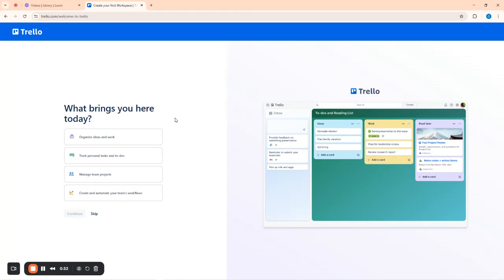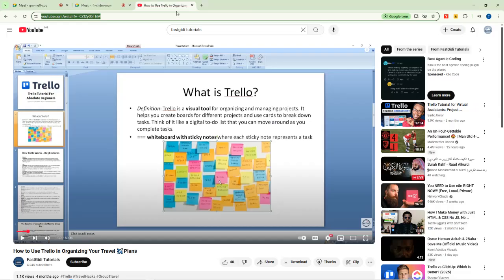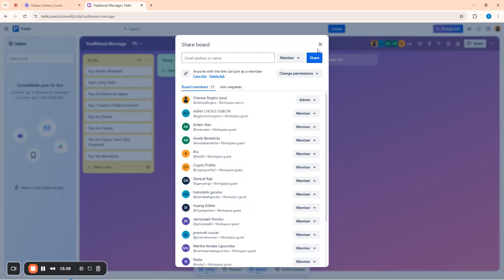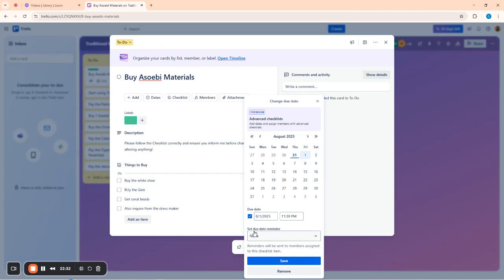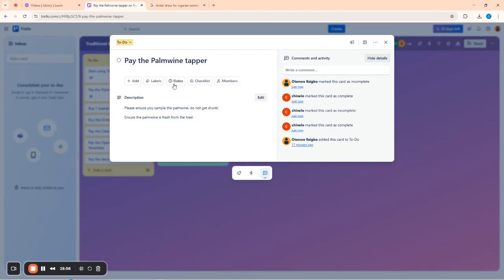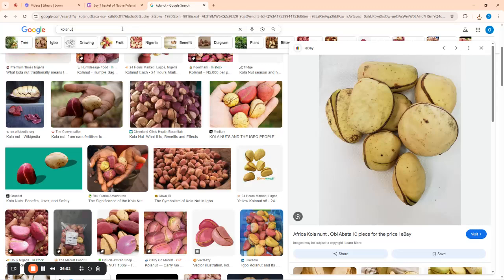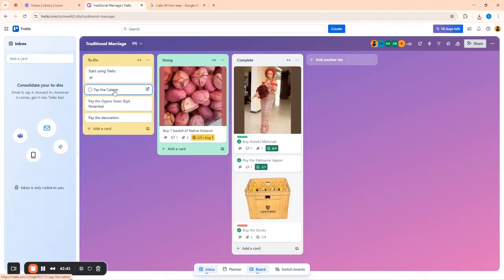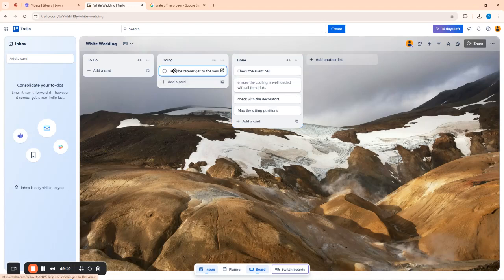Beginner's Guide to Trello | Organize Tasks with Ease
In this beginner-friendly Trello tutorial, I’ll show you how to set up and use Trello, one of the easiest and most effective project management tools available today.

Whether you're planning a group project, organizing personal tasks, or managing a small team, Trello’s drag-and-drop simplicity makes it perfect for anyone—especially beginners!

👉 In this video, you'll learn:

How to create a Trello account

Understanding Trello’s workspace, boards, lists, and cards

How to organize tasks using lists and labels

How to assign tasks and set deadlines

Real-world examples to help you get started right away

🧠 No tech background needed — just watch and follow along.